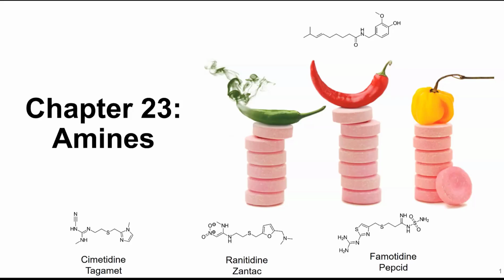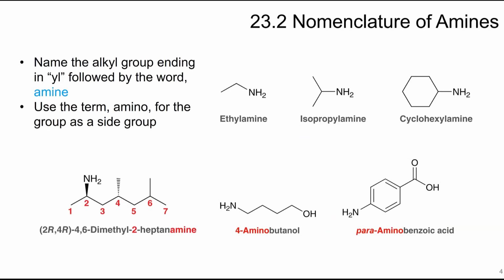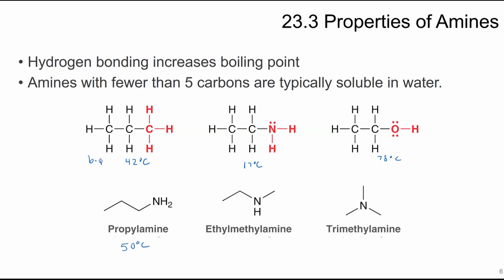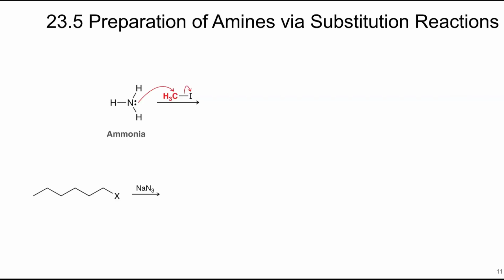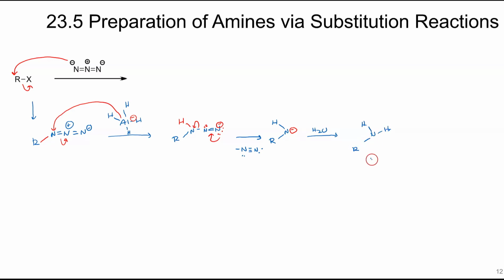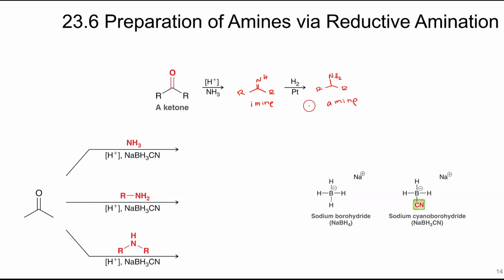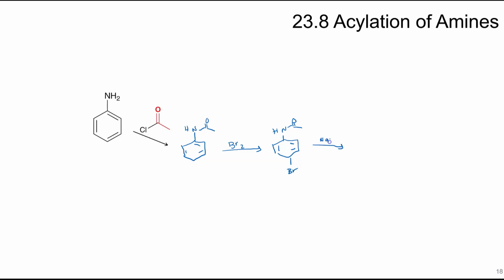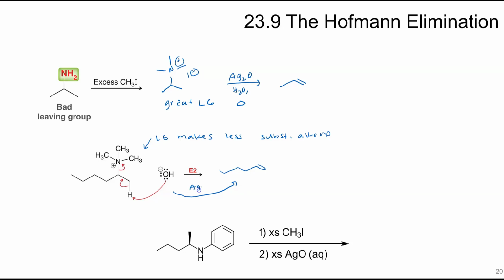Chapter 23 Part A: Amines